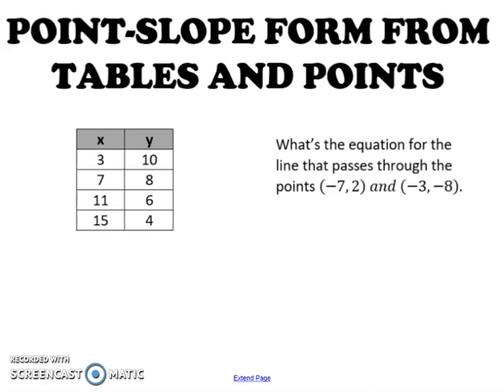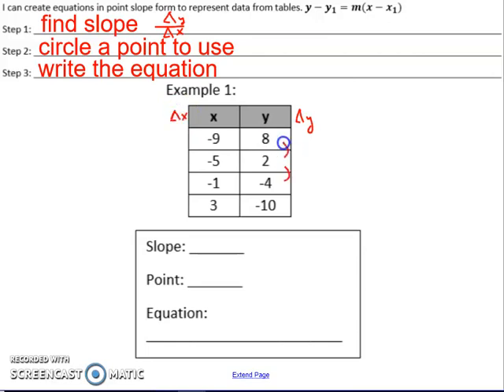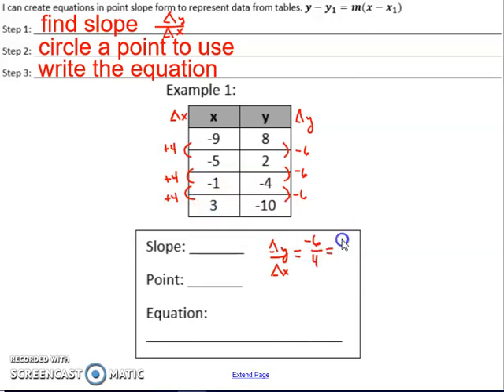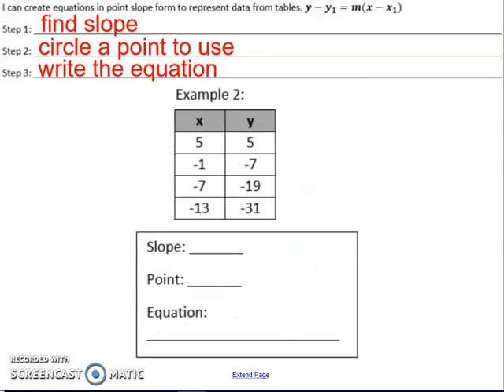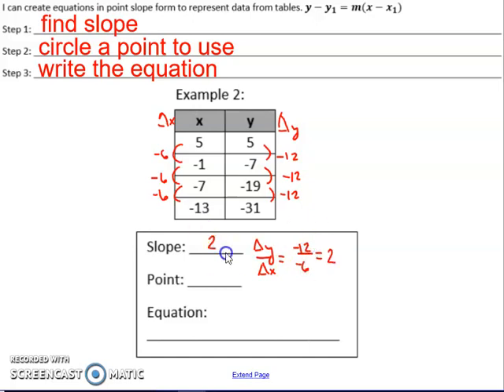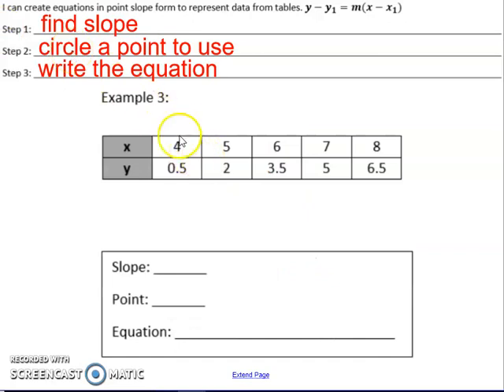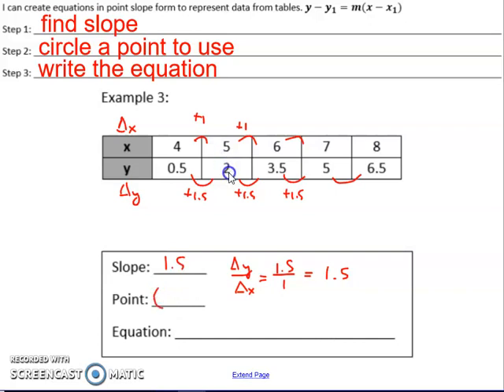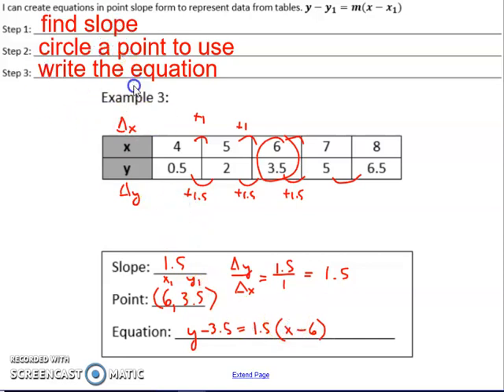point slope from tables